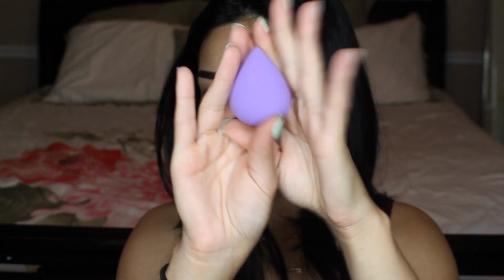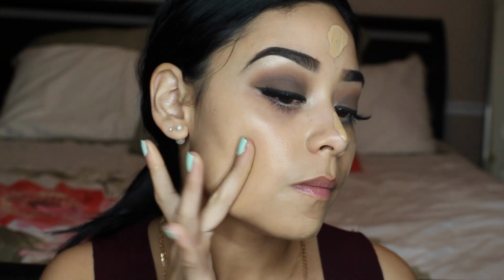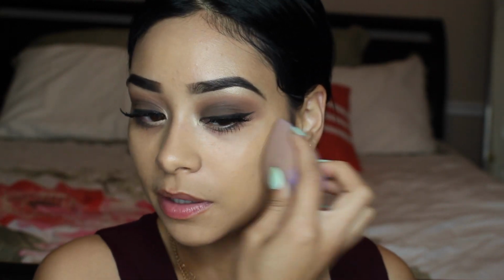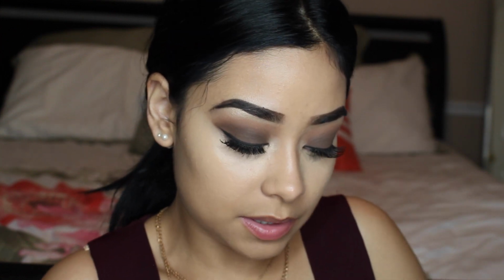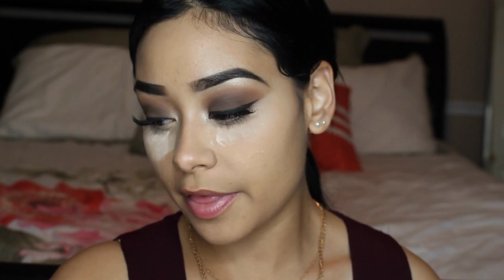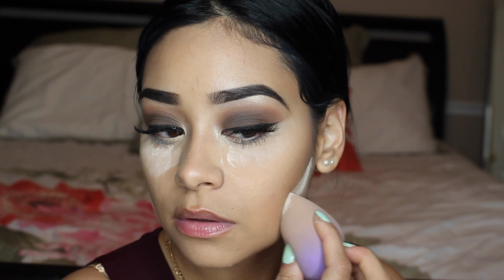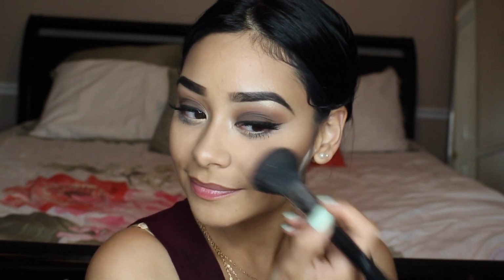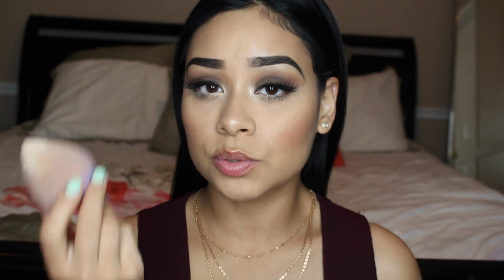BH Cosmetics | BH Studio Pro Beauty Sponge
First impression & Demo using the BH Cosmetics Beauty Sponge. Its a cute purple sponge that has the exact shape like the Beauty Blender. I really like how it did the same job the beauty blender would do. Ill leave some info down below :)